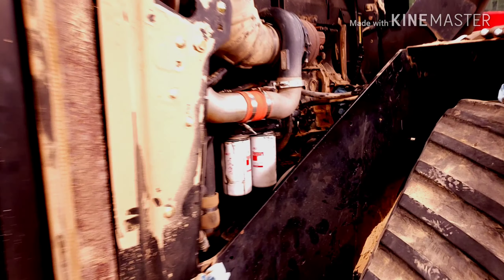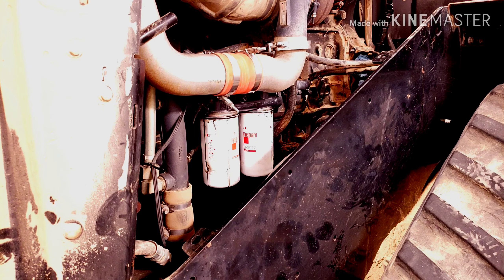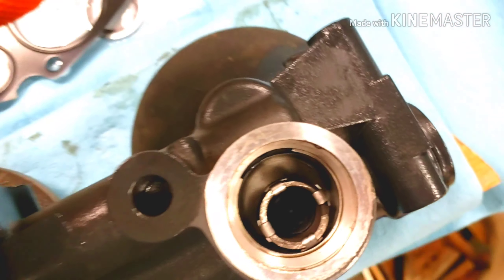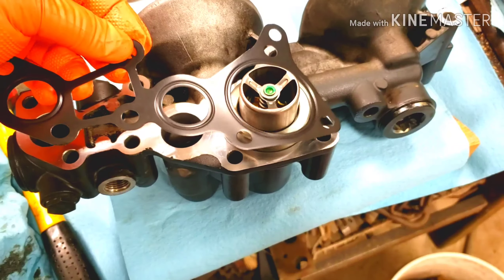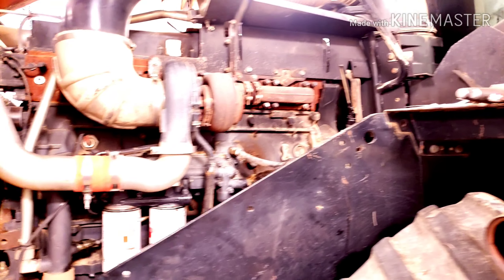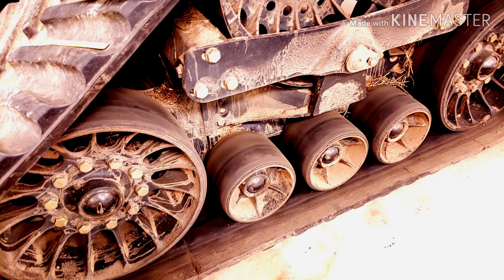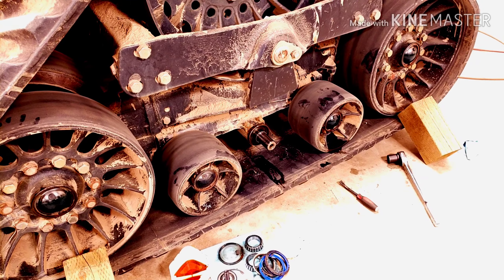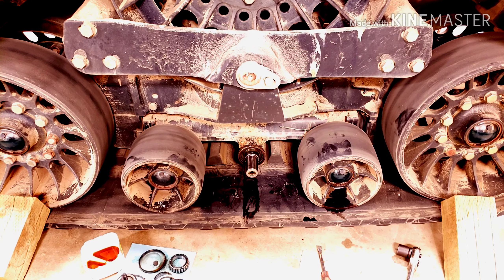Shop Work : Quadtrac engine fun continues!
The 485 Quadtrac remains in the shop. Progress has been made on its engine woes. But there are other issues in need of attention.

What and who is Simonson Farms, Inc.? We are a family farm in Eastern Washington raising dryland winter wheat. The ugly mug in the video represents the fifth generation of farmers on the farm that has been in production for over 100 years. Someday that all may change but until it does we'll do our best to keep the legacy going.